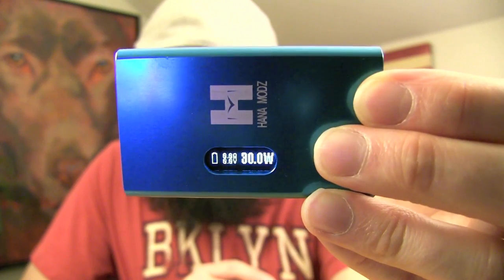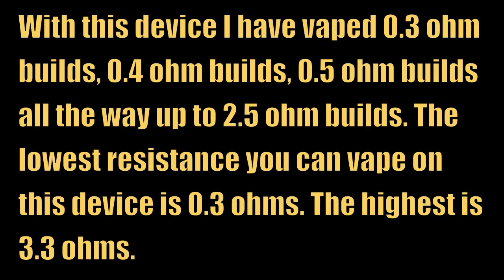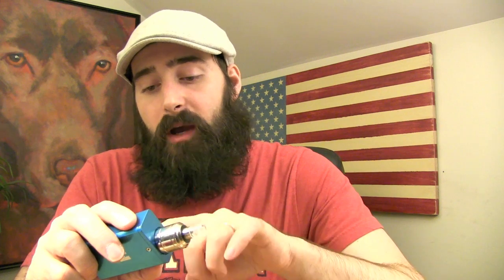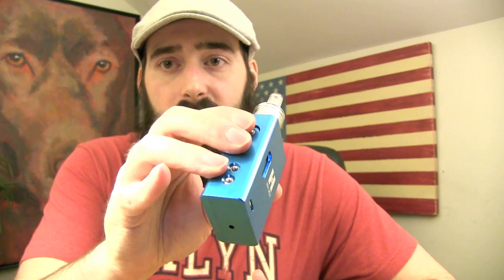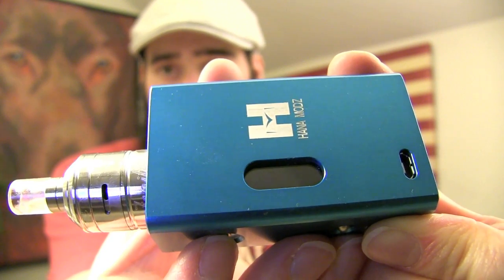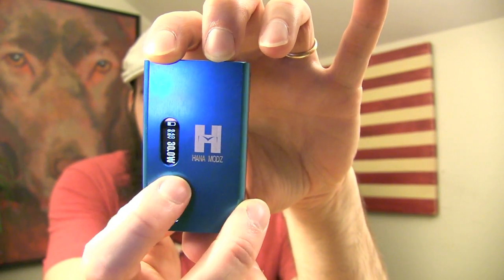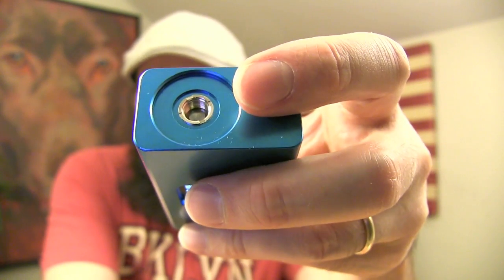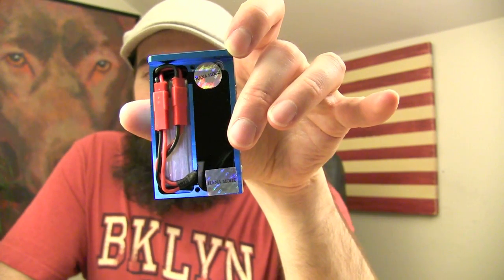Hana V3 Mini DNA 30